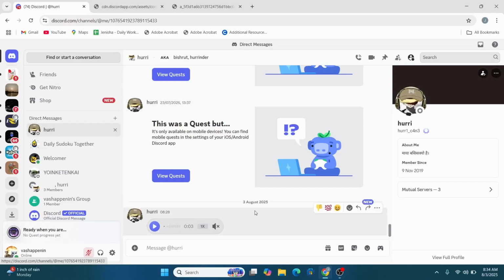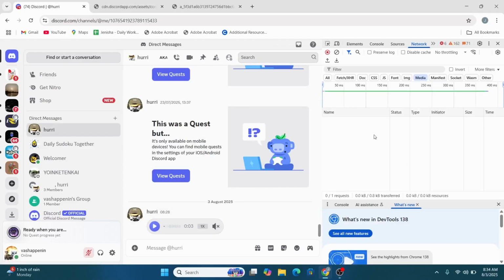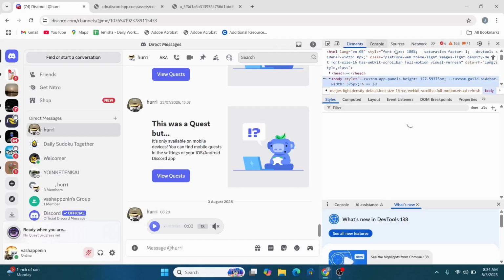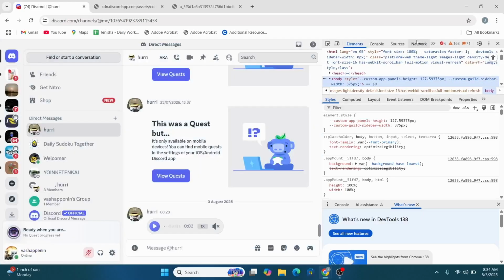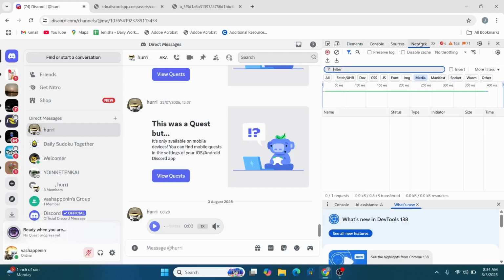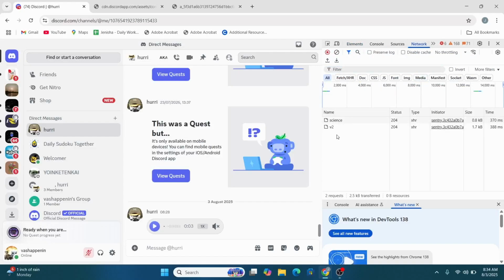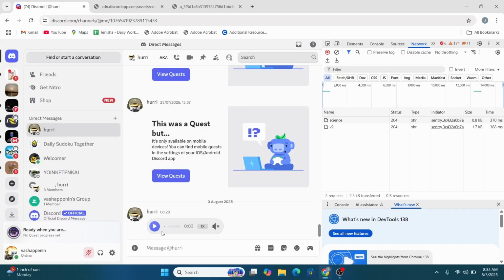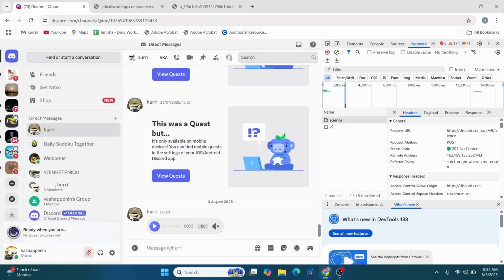How to Download Voice Message Discord in Seconds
How to Download Voice Message Discord in Seconds (2025)! Want to save your Discord voice messages quickly and easily? This video will guide you through the steps on how to download voice messages from Discord in seconds. Whether you're asking, "How do I download a voice message on Discord?" or need help with the process, this tutorial has you covered. Learn the simple steps to download and keep your voice messages anytime. Watch now to see how you can download voice messages from Discord fast and hassle-free!

Timestamps:

00:00 How to Download Voice Message Discord in Seconds
00:10 How Do I Download a Voice Message on Discord?